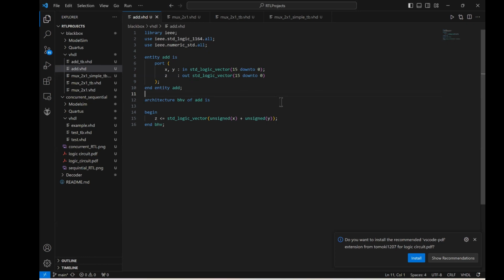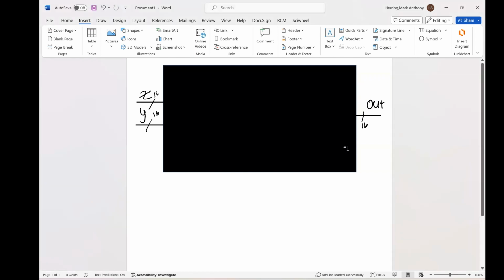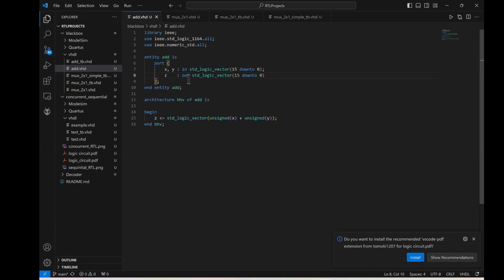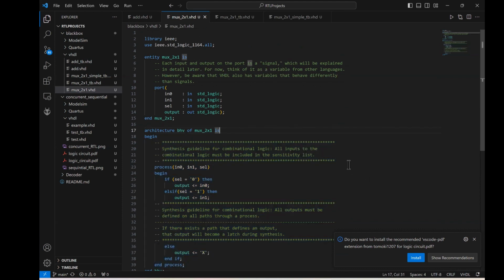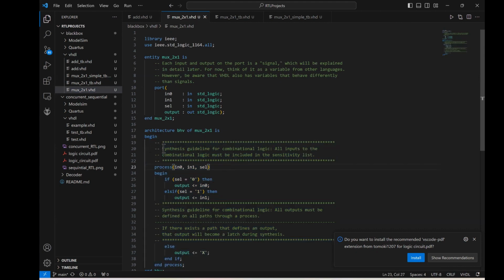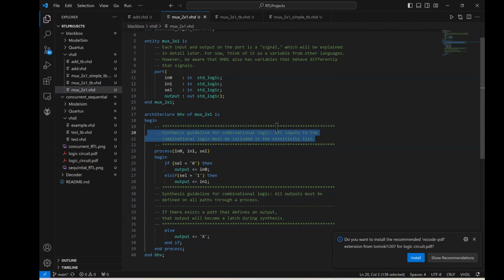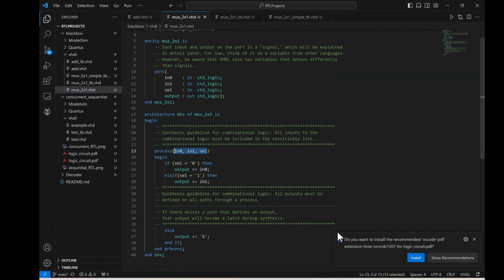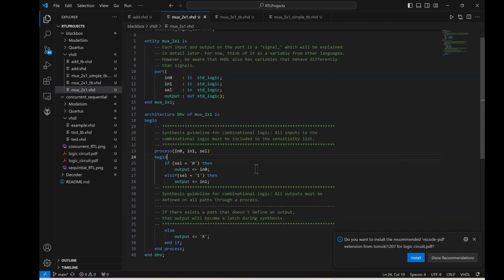Video 2: Creating a combinational logic circuit, the blackbox approach